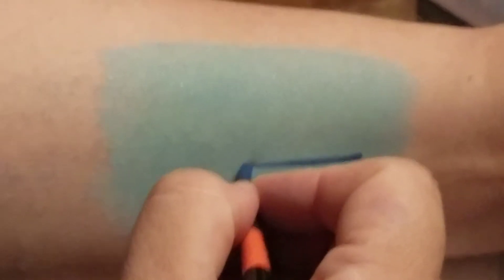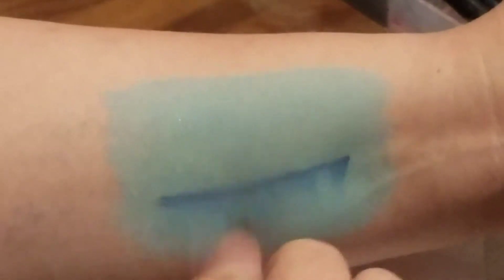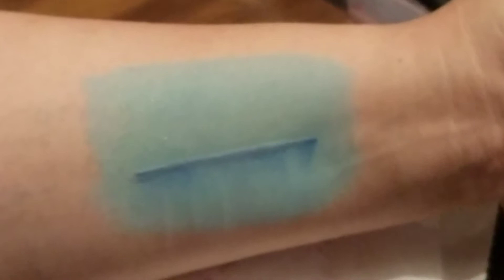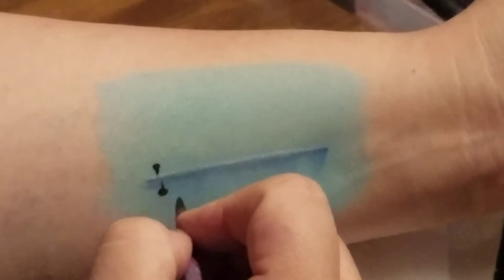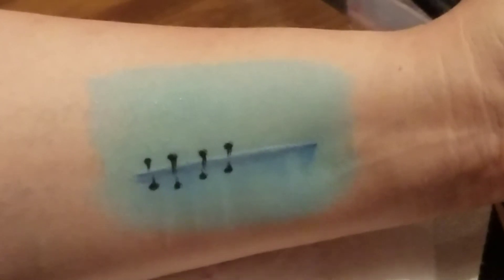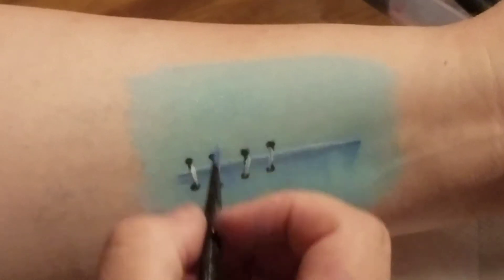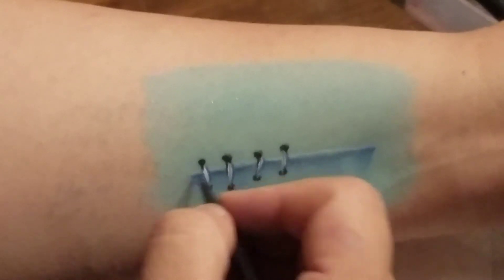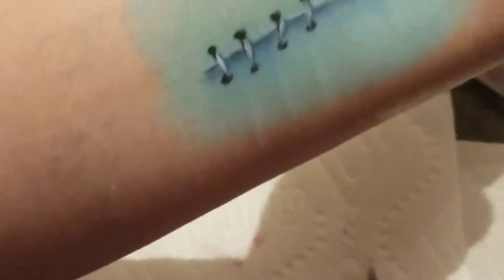How to paint stiches